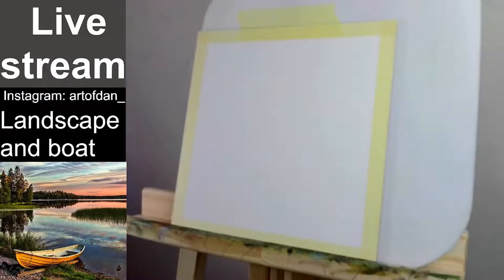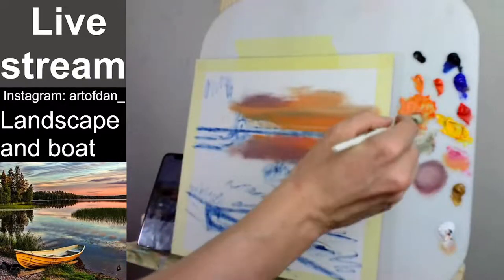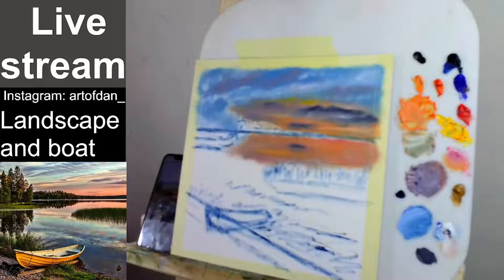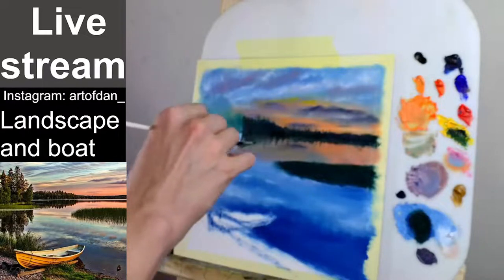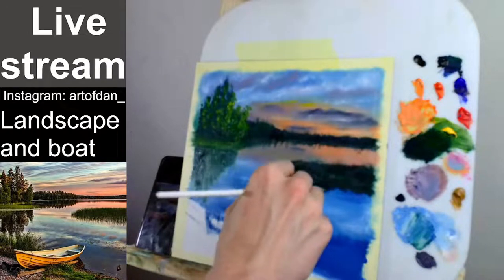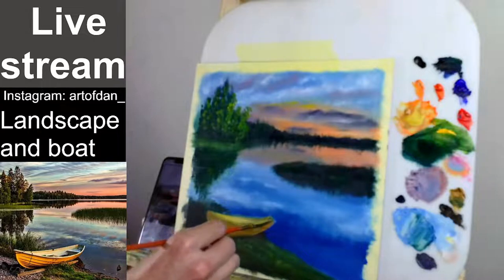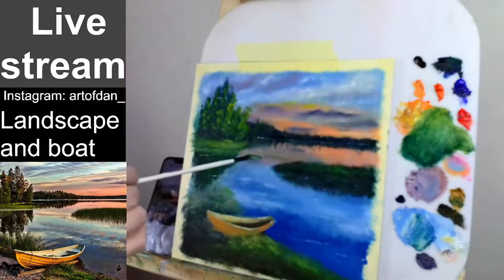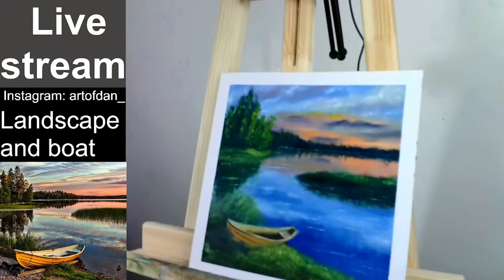Landscape scenery painting with a boat | How to paint a boat | Oil painting | Рисуем пейзаж и лодку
Hello guys!
Today's painting landscape scenery with a boat. Oil painting on board 30x30cm or 12x12 inches.

Time-codes:
00:00:00 - beginning
00:01:55 - paints and mixing
00:06:45 - first shapes and lines
00:16:35 - sky and clouds plus reflection with same colors
00:53:30 - water reflection and distant trees
01:14:15 - grass and trees
01:36:31- reflection of the trees
01:47:32 - grass near boat
02:01:00 - boat painting
02:29:20 - water details
02:38:16 - boat and rest details

Paints:
Titanium white
Lamp black
Cobalt blue
Prussian blue
Cadmium yellow
Cadmium red
Magenta light
Vandyke brown
Raw sienna

Brushes:
Flat brush N.4
Round brush N.2
Oval bristle brush
Synthetic brushes N. 0. 2. 5 and 7
Palette knife

Or type in search artofdan_